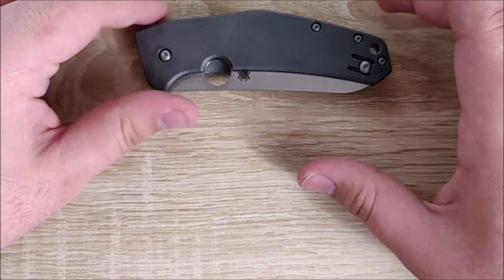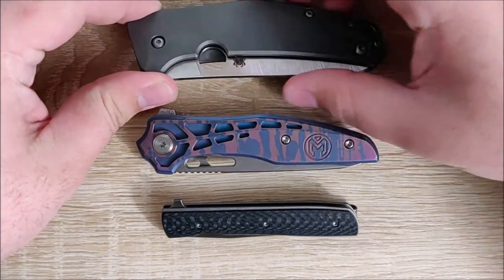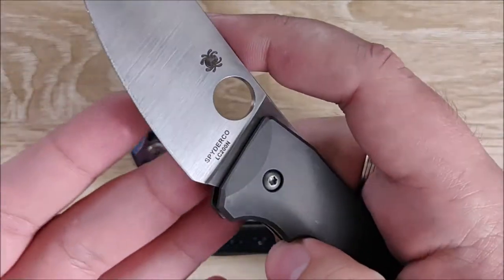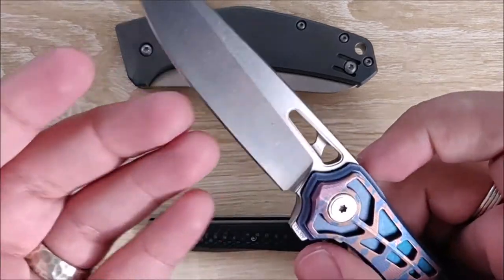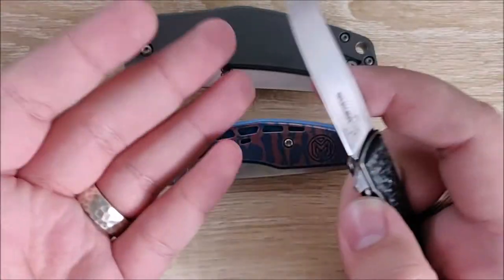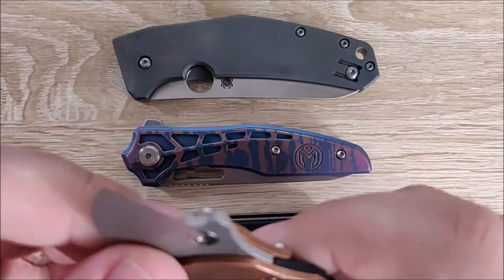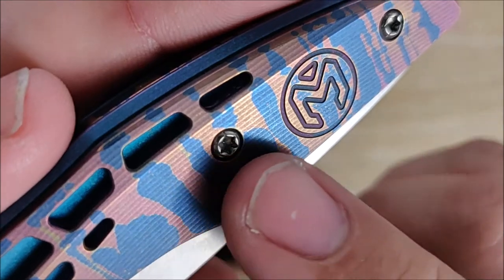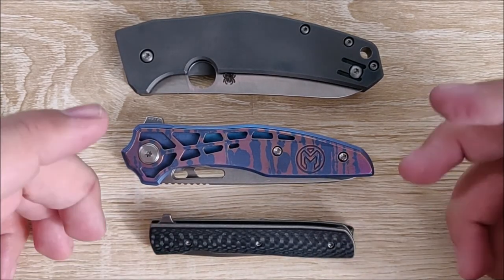What I Look for in a Knife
What I look for when buying a pocket knife.